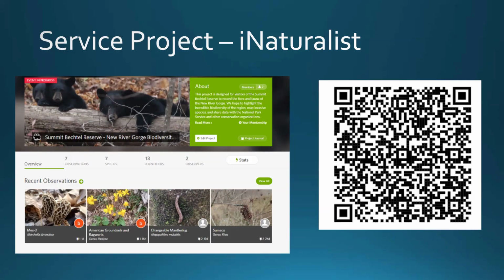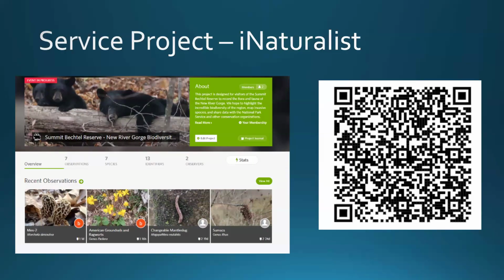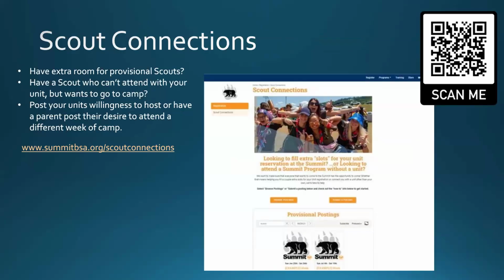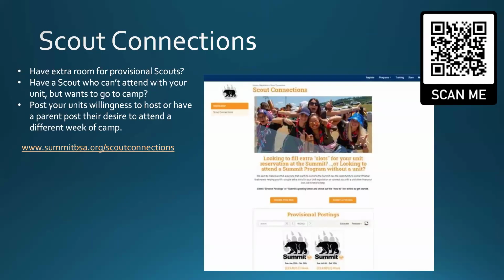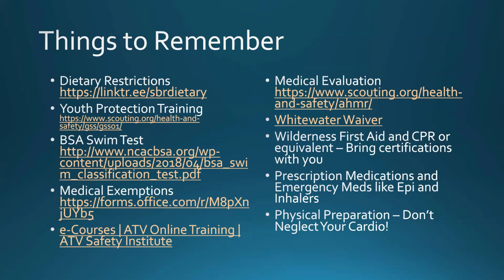2025 Season [Overall] High Adventure Experiences Webinar